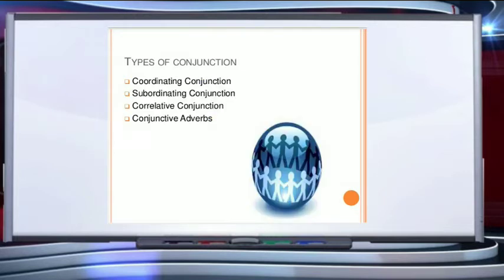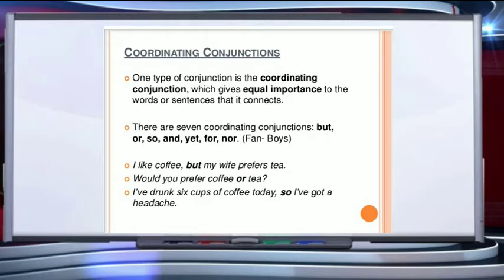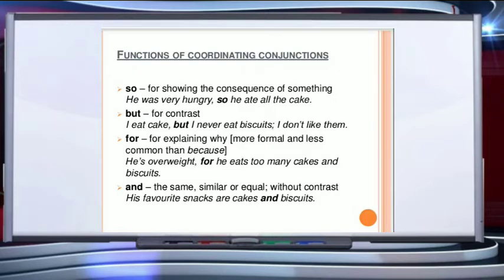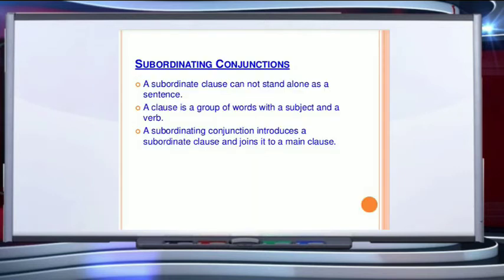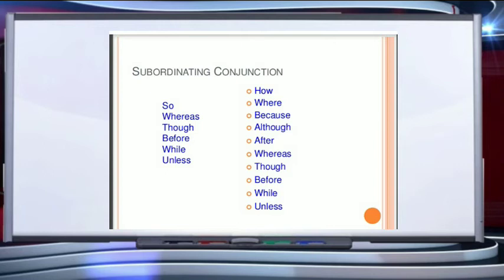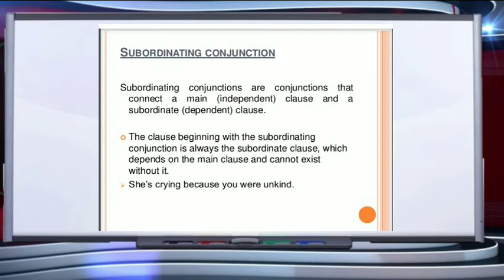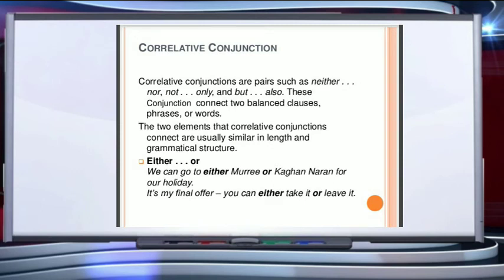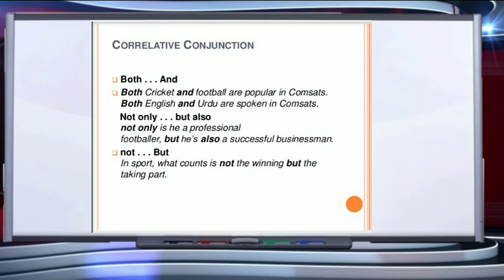September 1, 2020